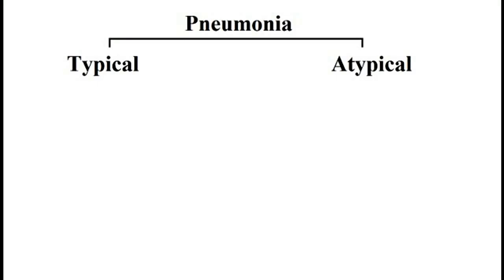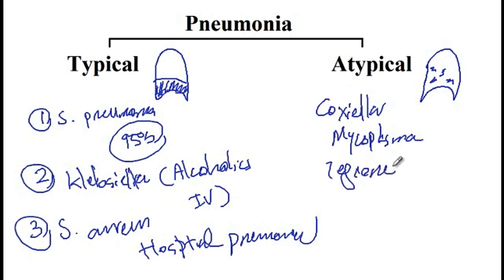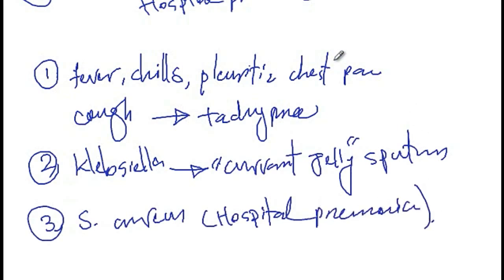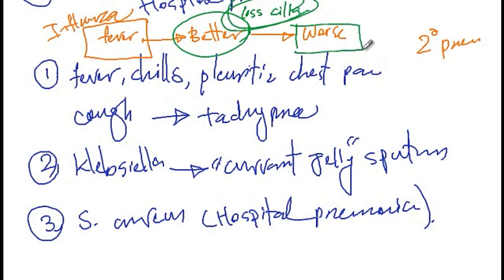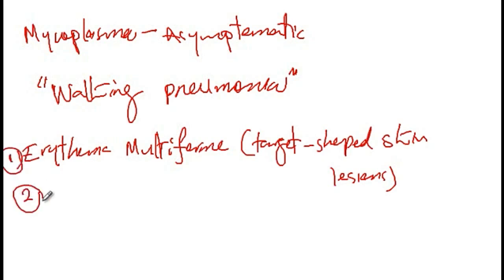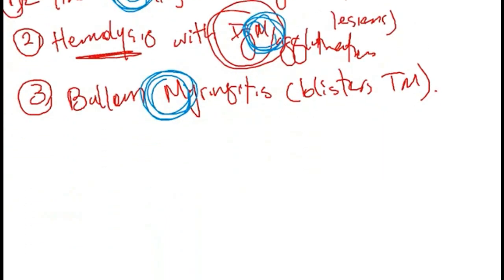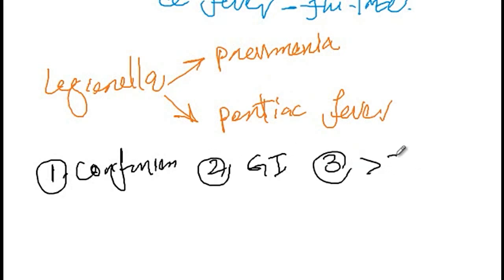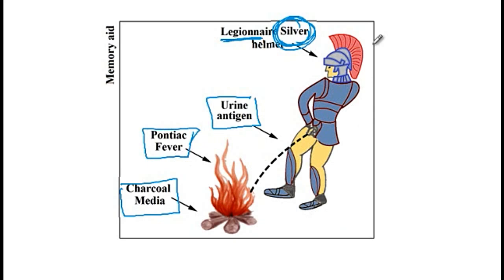USMLE ACE Video 68: Bacterial Pneumonia